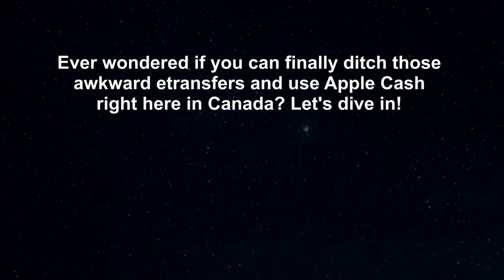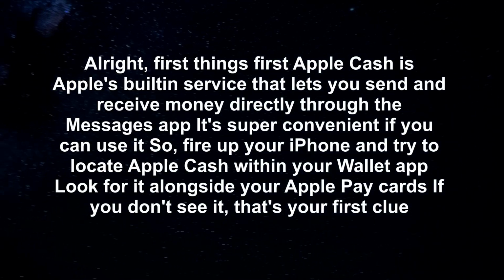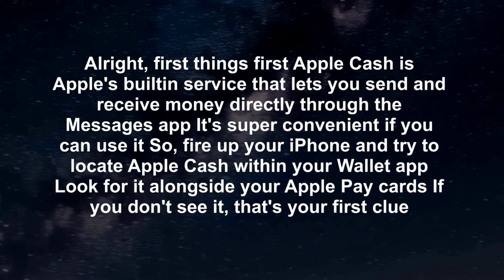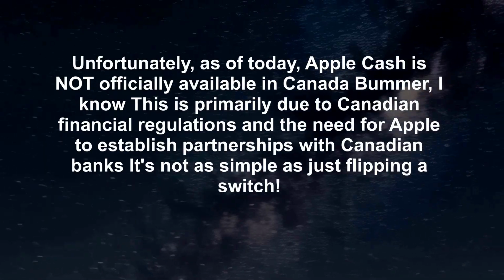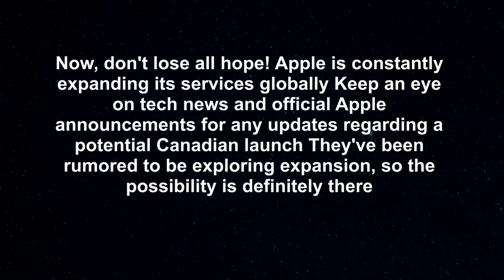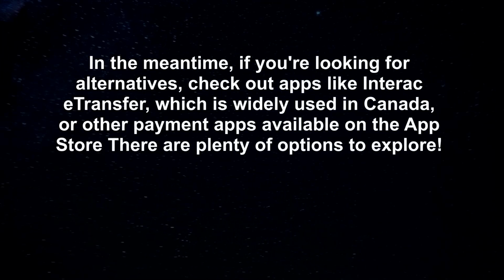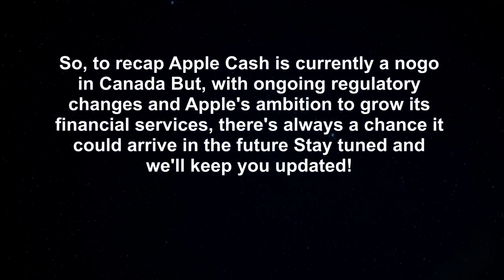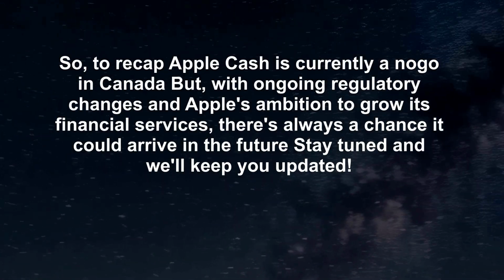IS APPLE CASH AVAILABLE IN CANADA - Julia'sTutorials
IS APPLE CASH AVAILABLE IN CANADA explores the availability of Apple Cash in Canada, determining whether Canadian users can utilize this feature for sending and receiving money via the Messages app on Apple devices, considering regulatory requirements, partnership agreements, and expansion plans for Apple's financial services.

00:00 Intro
00:08 What is Apple Cash?
00:22 Apple Cash in Canada?
00:43 Hope for the Future
00:52 Apple Cash Alternatives
01:02 Recap